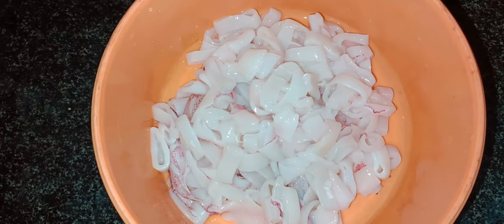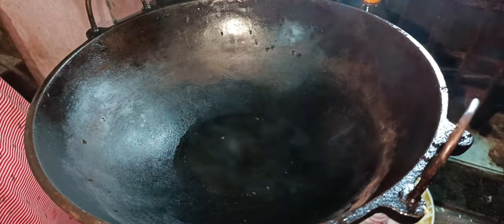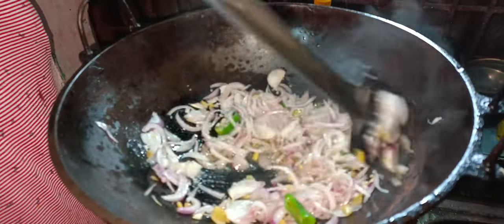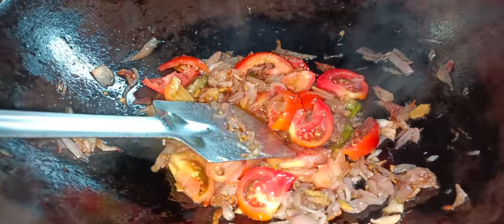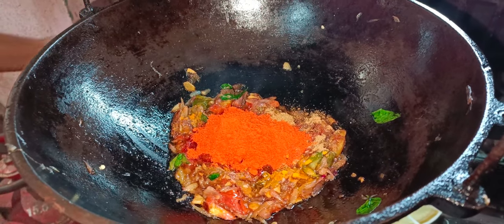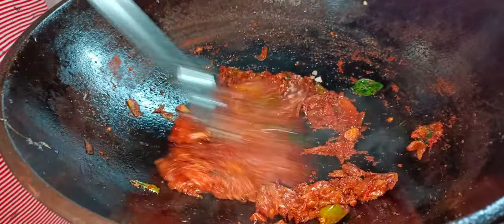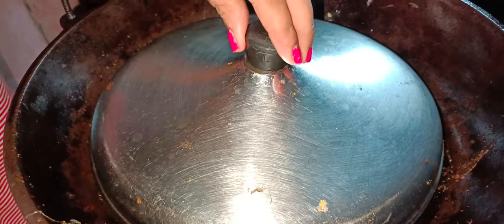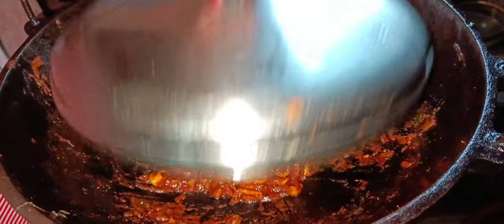HOW TO MAKE KANAVA(SQUID)ROAST | ഇങ്ങനൊരു കണവ റോസ്റ്റ് നിങ്ങൾ കഴിച്ചിട്ടുണ്ടാവില്ല